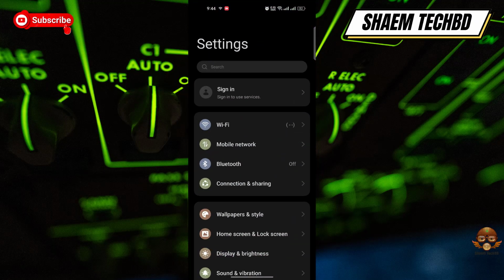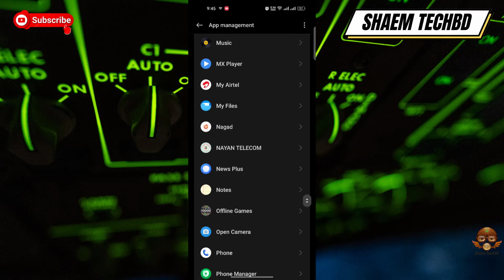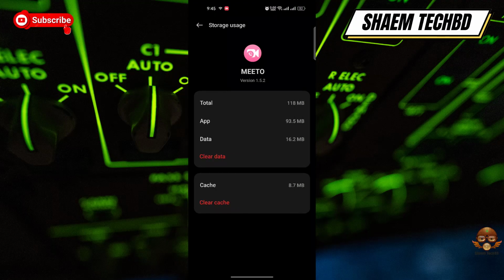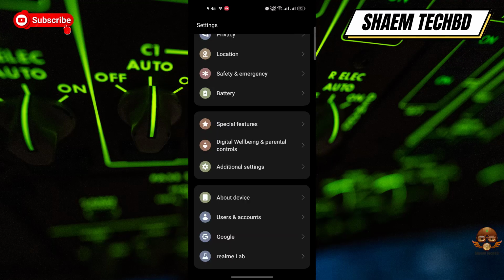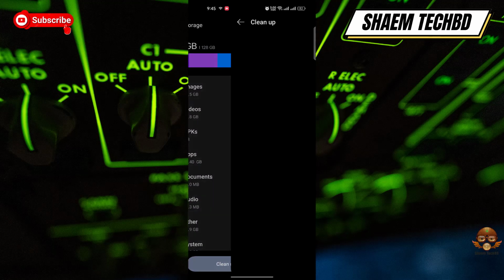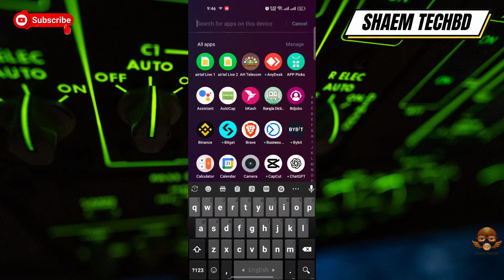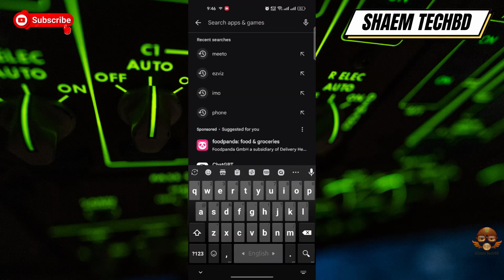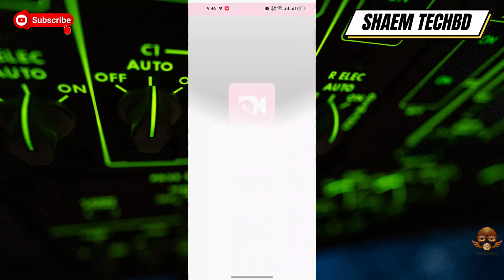How to Fix MEETO App Video Call Not Working in Android